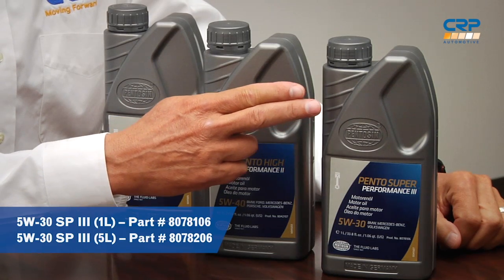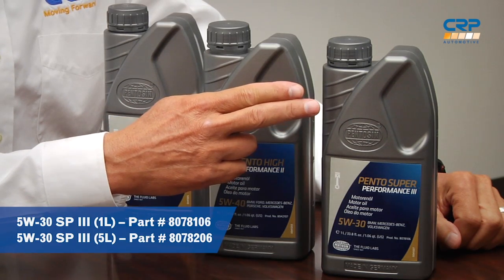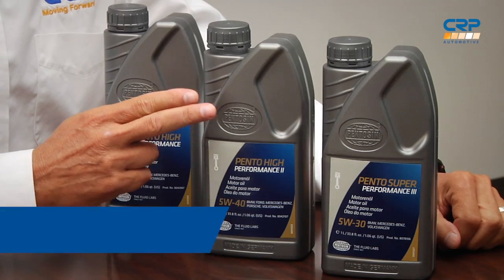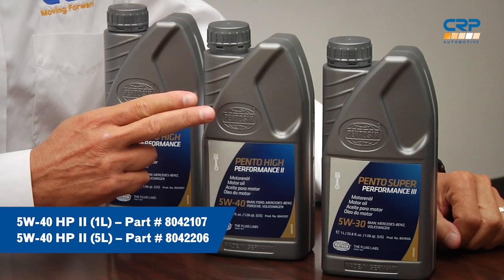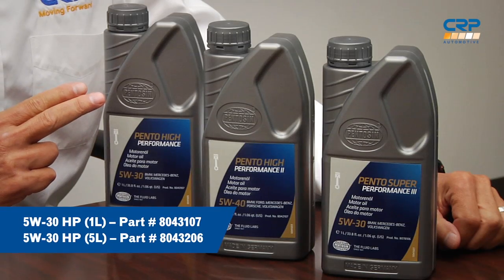What's the Difference Between Low, Mid, & High SAPS Motor Oil? | ITB Episode 49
Confused about the difference between low, mid, and high SAPS motor oils? In this Inside the Brands episode, Mark Malone, Pentosin Brand Director, breaks down SAPS (Sulphated Ash, Phosphorus, and Sulfur)—a component of European synthetic motor oils additive content. You'll learn why different SAPS levels are essential for various engine and emission system requirements.

SAPS serve important functions:
- Sulfated Ash: Byproduct of additives that maintain engine cleanliness and control soot.
- Phosphorus & Sulfur: Critical for anti-wear properties, supporting extended oil change intervals in modern engines.

However, SAPS can create challenges for diesel particulate filters (DPFs) and catalysts, so ‘Low SAPS’ are used in diesel synthetic motor oils.

Here’s a breakdown of SAPS levels and CRP Automotive's Pentosin lineup:

Pentosin Super Performance III 5W-30 (Low SAPS): High-performance engine oil that provides extended oil drain intervals in modern engines. Using state-of-the-art additive technology and synthetic base oils, a “low SAPS” oil (“low ash generating oil”) is blended to protect the catalyst, reduce emissions system wear, and maintain outstanding engine performance.

Pentosin High Performance II 5W-40 (Mid SAPS): Synthetic motor oil designed for all-year use. OE-approved by Audi, BMW, Mercedes, and Porsche, this formulation balances engine performance with catalyst protection and supports longer oil change intervals.

Pentosin High Performance 5W-30 (High SAPS): Formulated for the more traditional European car market that require these synthetic motor oils. It can be used in all gasoline and diesel engines containing turbochargers as well as non-turbocharged vehicles requiring 5W-30.

 • X:   / crpindustries